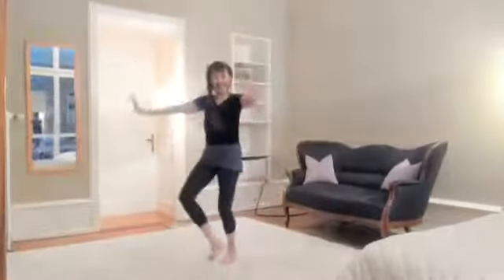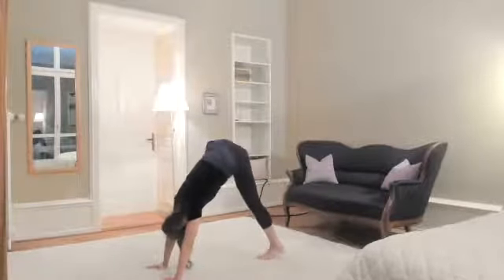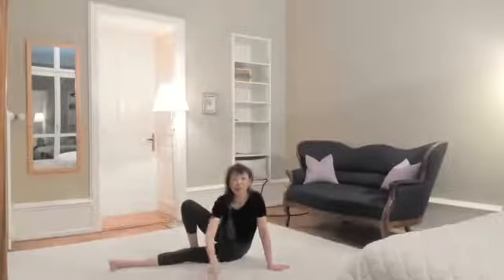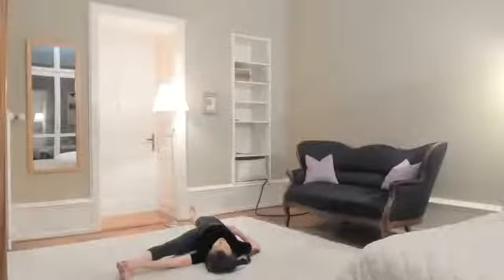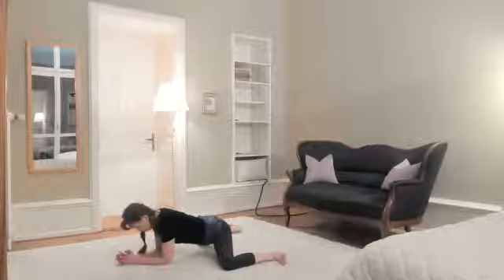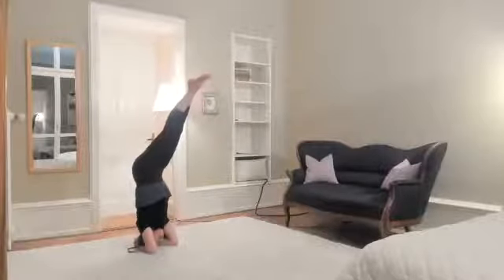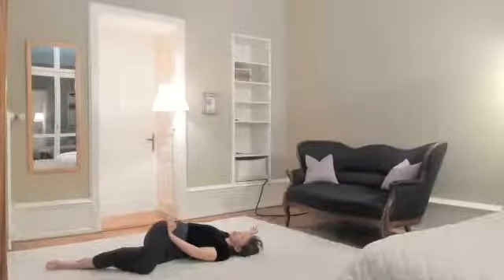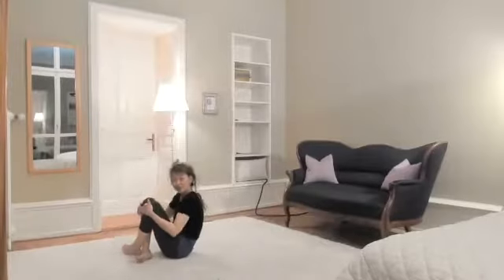Infinite Body Yoga for active people [art of resilience with Katerina]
Live-streamed, recorded classes with Katerina Wen. In-depth practice utilizes methodical techniques to release myofascial tension and lubricate the spine. This session focuses on the extension of the lateral portion of the torso. It includes variations of side planks, with lots of hip and spine flexibility. You will experience a diverse version of core strengthening, combined with spinal twists. A stimulating practice that builds you for back-bends and headstand. Be prepared to feel resilient for the rest of the day!

Strength level: 4
Flexibility level: 4.5
Stamina level: 4.5

Online group classes & one-on-one private lessons available.
Sharing, liking and posting the video helps to spread joyful ways of living life to the fullest despite the challenges of aging or adverse life circumstances.